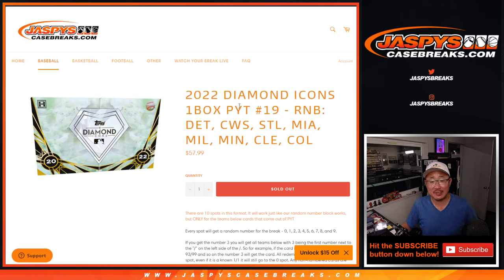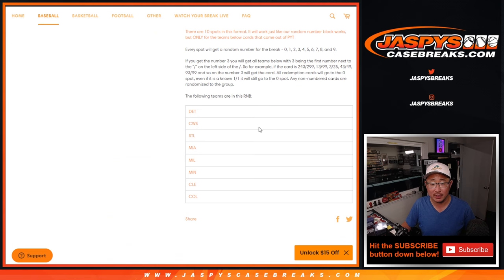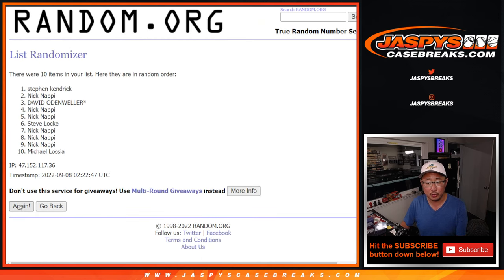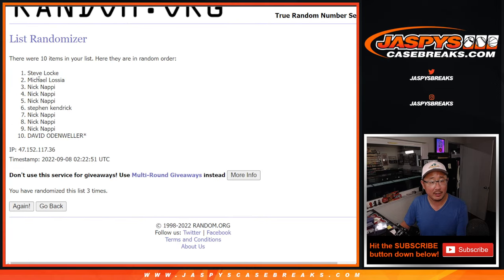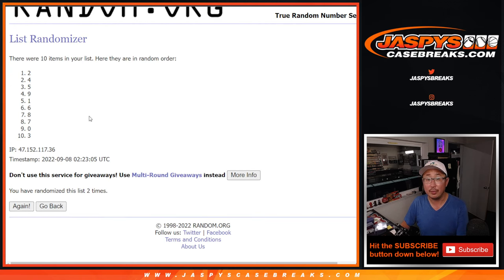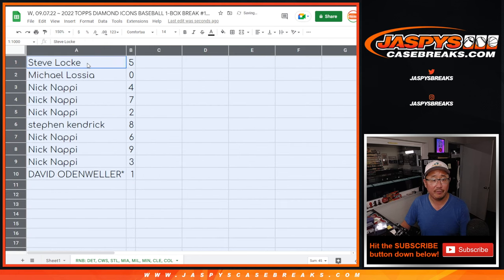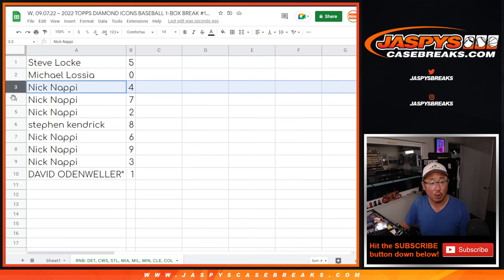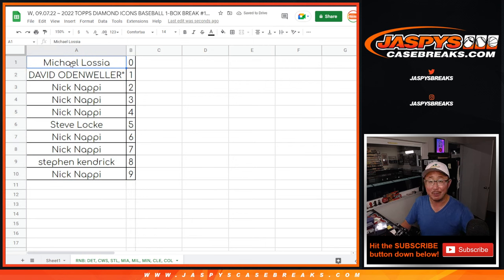RNB ~ W, 09.07.22 ~ 2022 TOPPS DIAMOND ICONS BASEBALL 1-BOX BREAK #19 *PYT*